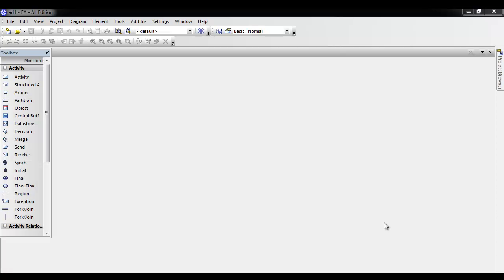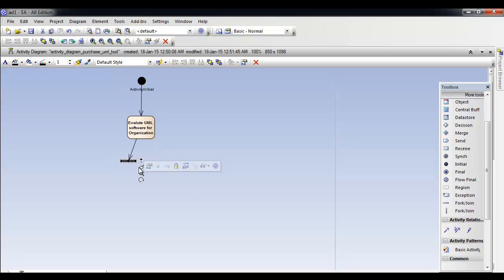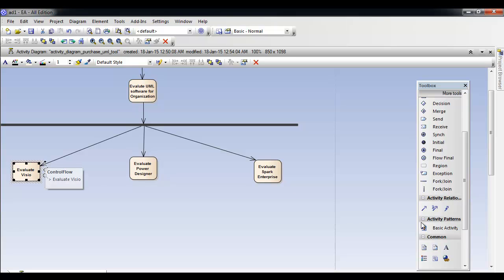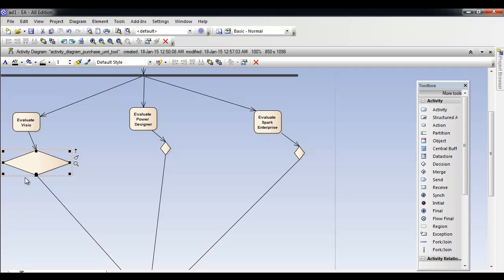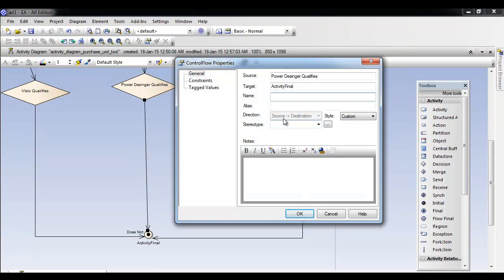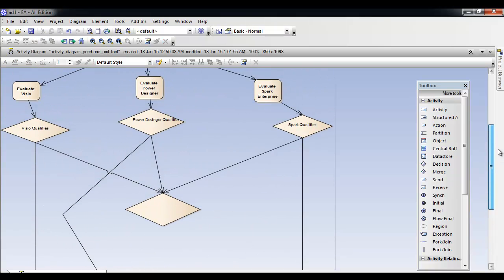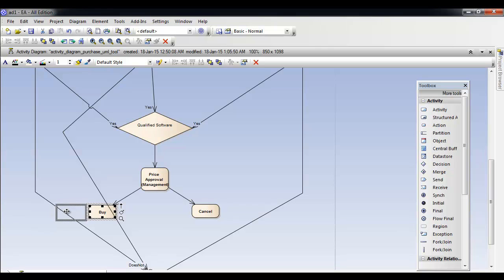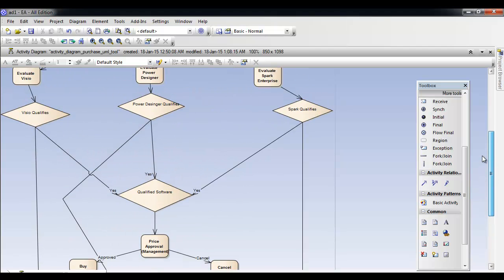Activity Diagram using Enterprise Architect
Using Spark Enterprise to create the Activity Diagram